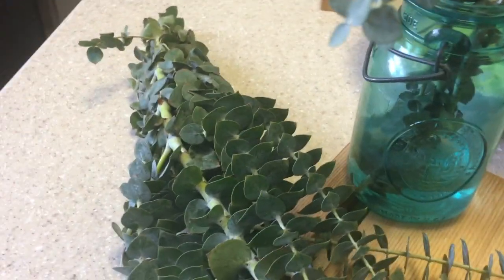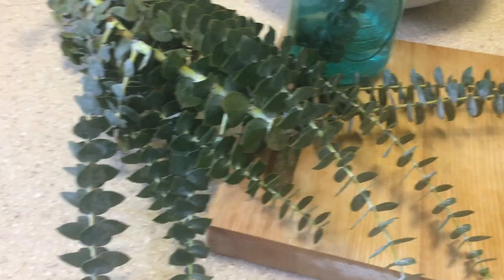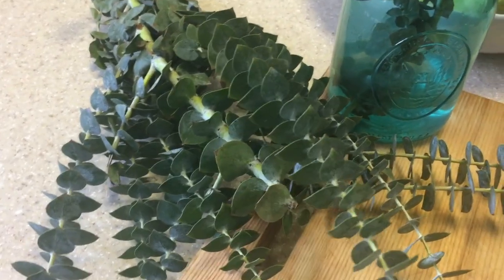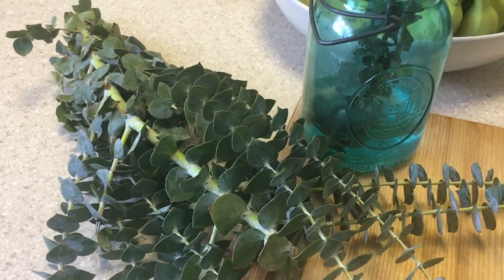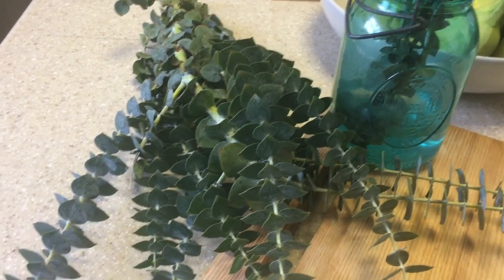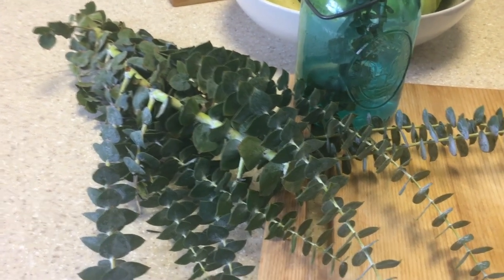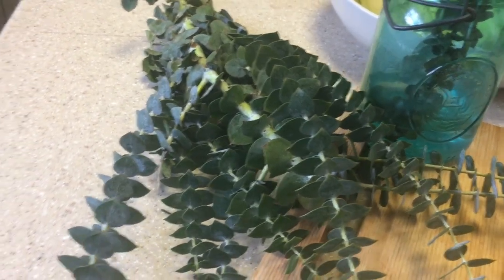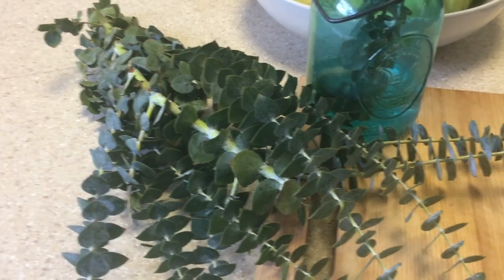Using Fresh Eucalyptus in Potpourri |Herb Series Ep. 14 | Using the Le Creuset Dutch Oven| Nov 2021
Hello Everyone! I decided to do another water potpourri and use Eucalyptus. The weather is changing here in North Carolina and I wanted to vaporize the house with the scent. It such a handy herb to have around and it has such amazing benefits. I purchased these fresh from Trader Joes.